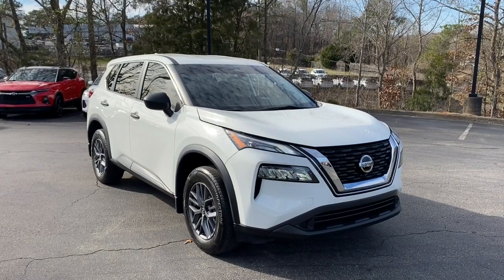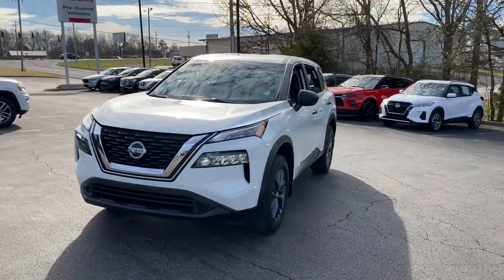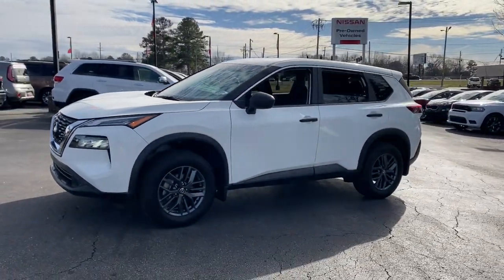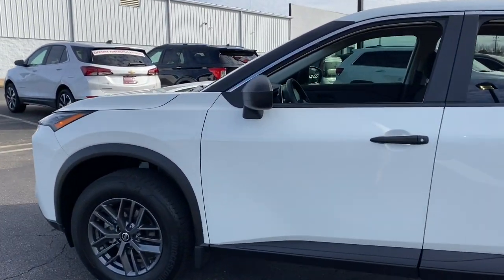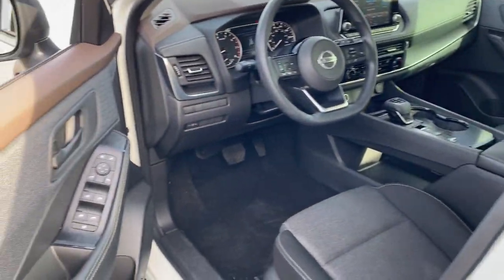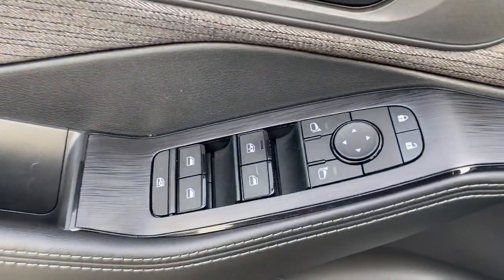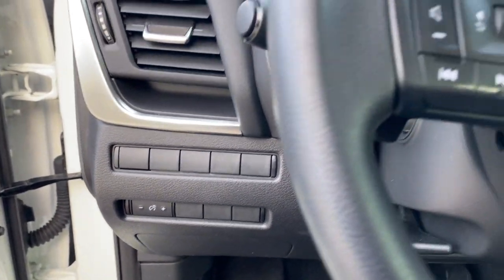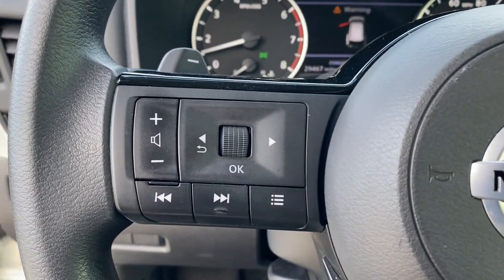2021 Nissan Rogue Tuscaloosa AL, Northport AL, Bessemer AL, Birmingham AL, Columbus MS TN9620A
Glacier White Used 2021 Nissan Rogue S available in Tuscaloosa, Alabama at Townsend Nissan. Servicing the Northport AL, Bessemer AL, Birmingham AL, Columbus MS area.

#{MAKE}
#{MODEL}
2021 Nissan Rogue S - Stock#: TN9620A

Townsend Nissan
2620 Skyland Blvd E

bEquipment/bbrThis vehicle features a hands-free Bluetooth phone system. Our dealership has already run the CARFAX report and it is clean.  A clean CARFAX is a great asset for resale value in the future. The state of the art park assist system will guide you easily into any spot. This vehicle is a certified CARFAX 1-owner. Protect this unit from unwanted accidents with a cutting edge backup camera system.  with XM/Sirus Satellite Radio you are no longer restricted by poor quality local radio stations while driving the vehicle.  Anywhere on the planet you will have hundreds of digital stations to choose from. The satellite radio system in this vehicle gives you access to hundreds of nation-wide radio stations with a clear digital signal.  This 2021 Nissan Rogue  has a 2.5 liter 4 Cylinder Engine high output engine. This Nissan Rogue embodies class and sophistication with its refined white exterior.  Front wheel drive on the Nissan Rogue gives you better traction and better fuel economy.brbrbPackages/bbr[B92] BLACK SPLASH GUARDS (SET OF 4). [C03] 50 STATE EMISSIONS. [L92] FLOOR MATS W/1-PIECE CARGO AREA PROTECTOR. Equipment listed is based on original vehicle build. Please confirm the accuracy of the included equipment by calling the dealer prior to purchase.
[B92] BLACK SPLASH GUARDS (SET OF 4),[C03] 50 STATE EMISSIONS,[L92] FLOOR MATS W/1-PIECE CARGO AREA PROTECTOR,Engine: 2.5L DOHC 16-Valve I4;  ECO mode,Transmission: Xtronic CVT Automatic;  sport mode switch;,5.604 Axle Ratio,GVWR: 4;486 lbs (2;035 kgs),Transmission w/Sequential Shift Control w/Steering Wheel Controls,Front-Wheel Drive,Engine Oil Cooler,Battery w/Run Down Protection,120 Amp Alternator,900# Maximum Payload,Gas-Pressurized Shock Absorbers,Front And Rear Anti-Roll Bars,Electric Power-Assist Steering,14.5 Gal. Fuel Tank,Single Stainless Steel Exhaust,Strut Front Suspension w/Coil Springs,Multi-Link Rear Suspension w/Coil Springs,4-Wheel Disc Brakes w/4-Wheel ABS; Front And Rear Vented Discs; Brake Assist; Hill Hold Control and Electric Parking Brake,Brake Actuated Limited Slip Differential,Wheels: 17 Aluminum Alloy,Tires: 235/65R17 All Season,Wheels w/Gray Accents,Steel Spare Wheel,Compact Spare Tire Mounted Inside Under Cargo,Clearcoat Paint,Body-Colored Front Bumper w/Black Rub Strip/Fascia Accent,Black Rear Bumper,Black Bodyside Cladding and Black Wheel Well Trim,Chrome Side Windows Trim and Black Rear Window Trim,Black Door Handles,Black Power Side Mirrors w/Manual Folding,Fixed Rear Window w/Fixed Interval Wiper; Heated Wiper Park and Defroster,Deep Tinted Glass,Speed Sensitive Variable Intermittent Wipers,Galvanized Steel/Aluminum/Composite Panels,Lip Spoiler,Black Grille w/Chrome Surround,Liftgate Rear Cargo Access,Intelligent Auto Headlights (i-Ah) Auto On/Off Aero-Composite Led Low/High Beam Daytime Running Auto High-Beam Headlamps w/Delay-Off,LED Brakelights,Headlights-Automatic Highbeams,Radio: AM/FM;  4 speakers; NissanConnect featuring Apple CarPlay and Android Auto; 8 color display w/multi-touch control; SiriusXM satellite radio; 2 illuminated USB connection ports (1 type-A; 1 type-C); Bluetooth hands-free phone system; streaming audio via Bluetooth; hands-free text messaging assistant,Radio w/Seek-Scan; Clock; Steering Wheel Controls and Radio Data System,Integrated Roof Antenna,2 LCD Monitors In The Front,Front Bucket Seats;  6-way manual driver seat; 4-way adjustable front passenger seat and front seat back storage,Driver Seat,4-Way Passenger Seat;  Manual Recline and Fore/Aft Movement,60-40 Folding Bench Front Facing Manual Reclining Fold Forward Seatback Rear Seat,Manual Tilt/Telescoping Steering Column,NissanConnect Selective Service Internet Access,Front Cupholder,Rear Cupholder,Remote Releases -Inc: Power Cargo Access,Cruise Control w/Steering Wheel Controls,Manual Air Conditioning,HVAC;  Underseat Ducts and Console Ducts,Glove Box,Driver Foot Rest,Interior Trim;  Chrome/Metal-Look Interior Accents,Full Cloth Headliner,Cloth Door Trim Insert,Urethane Gear Shifter Material,Day-Night Rearview Mirror,Driver And Passenger Visor Vanity Mirrors w/Driver And Passenger Auxiliary Mirror,Full Floor Console w/Covered Storage; Mini Overhead Console w/Storage and 2 12V DC Power Outlets,Front Map Lights,Fade-To-Off Interior Lighting,Full Carpet Floor Covering,Carpet Floor Trim,Tr